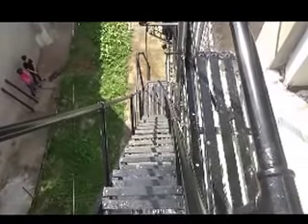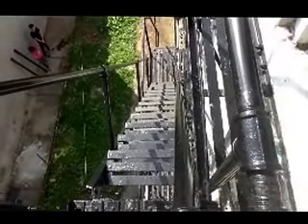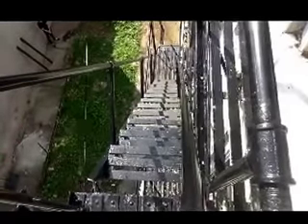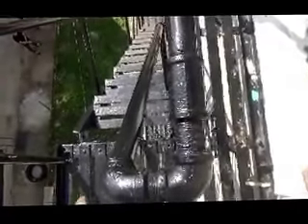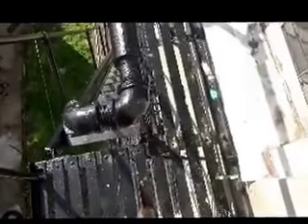FIRE ESCAPE INSPECTIONS REPAIRS MASSACHUSETTS MA